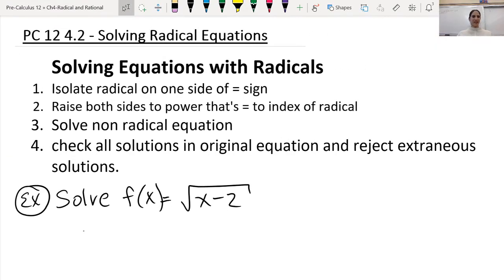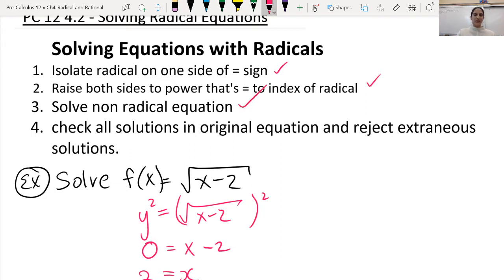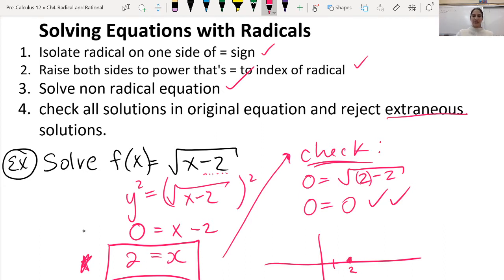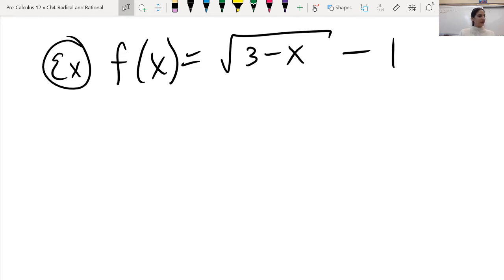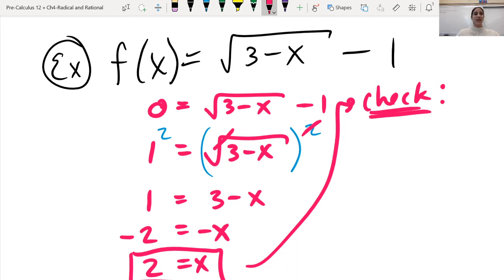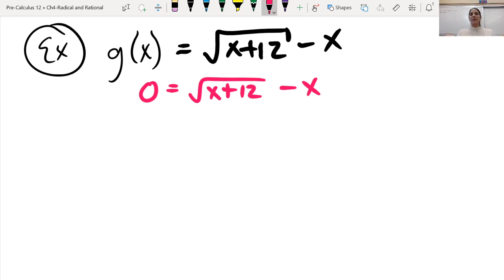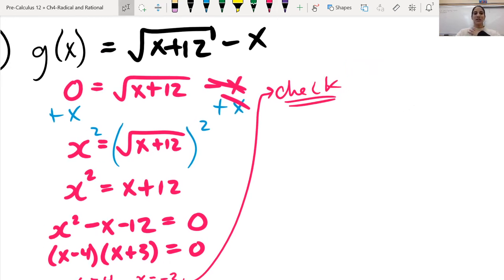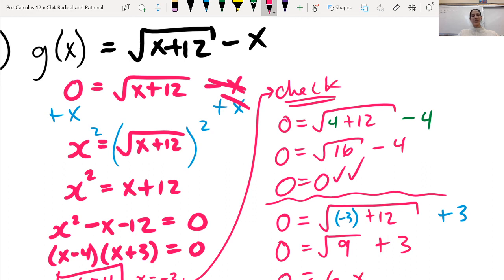Pre-Calc 12 (4.2) Solving Radical Equations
Radical + Rational Functions Unit